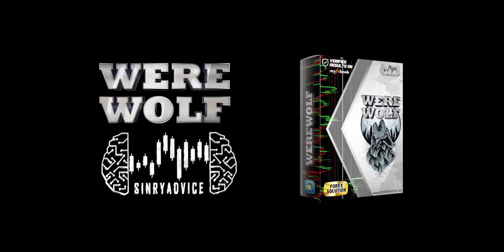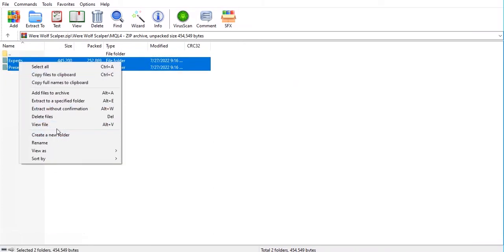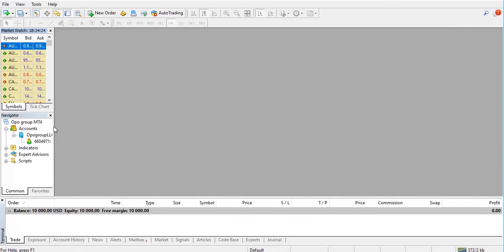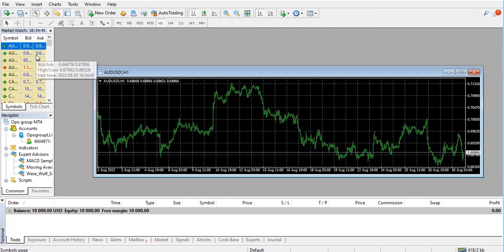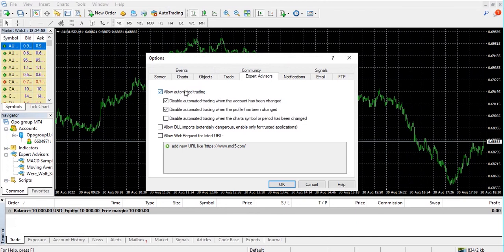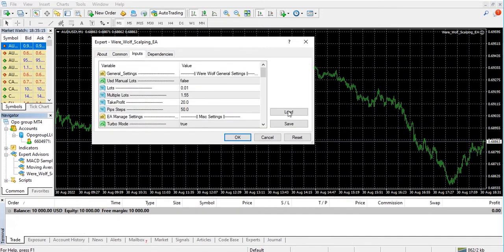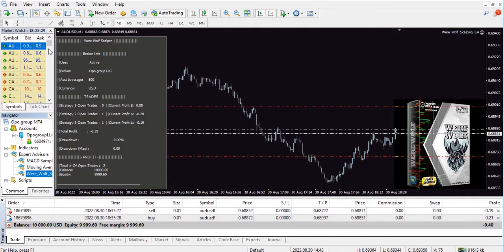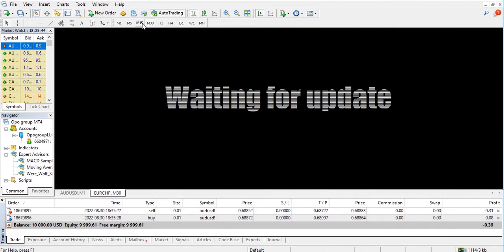Werewolf EA Installation Video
Heres a quick step by step video on how to install our Werewolf EA

For more a in depth explanation please read the guidebook attached with the  EA.